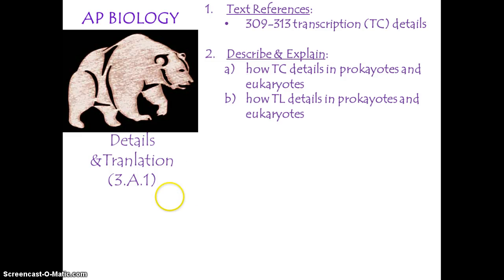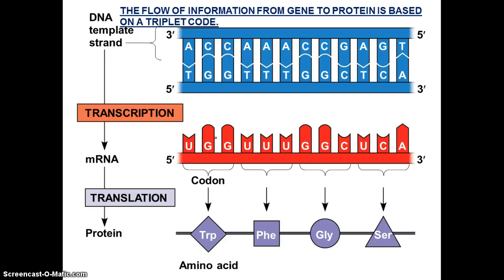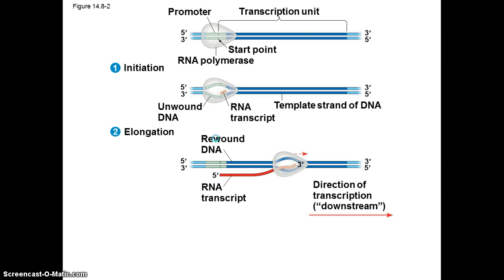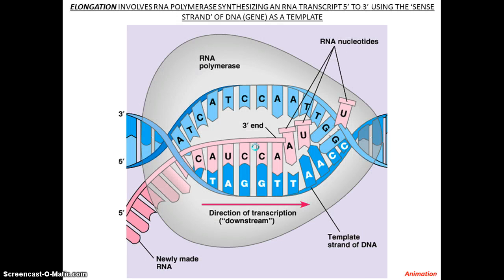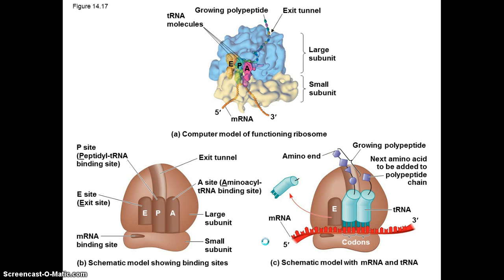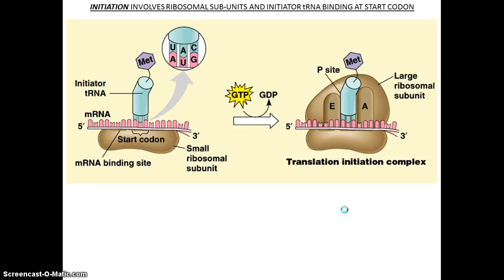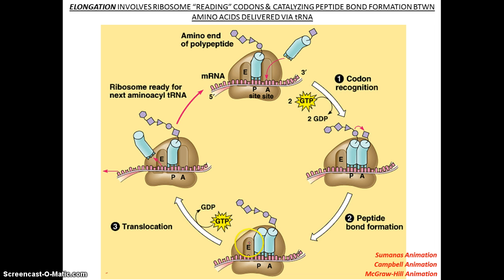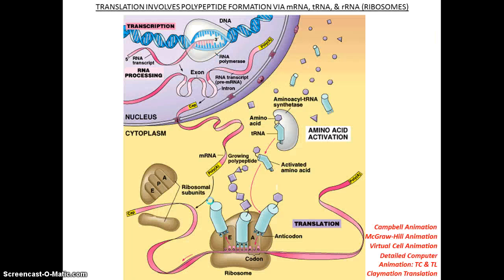Transcription and Translation overview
Overview of Gene Expression